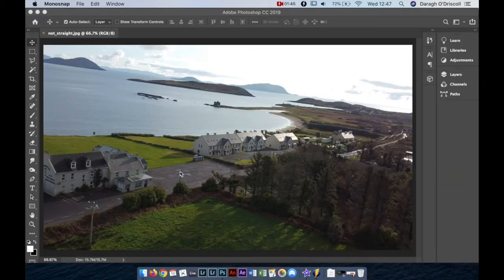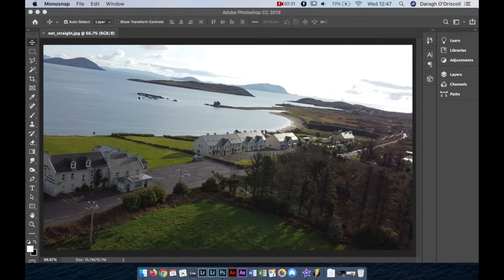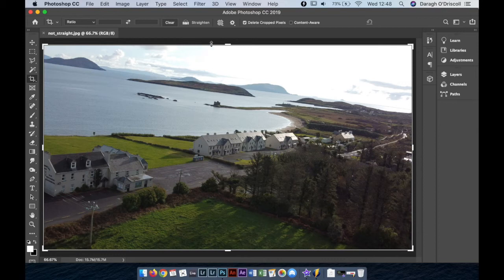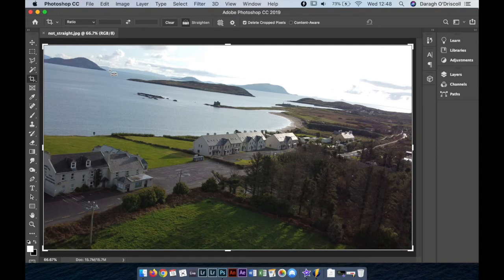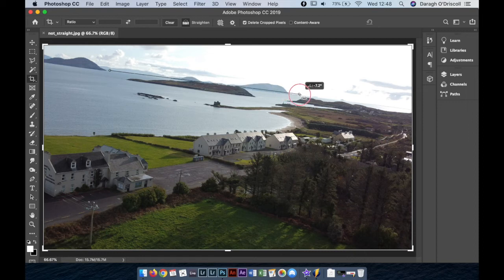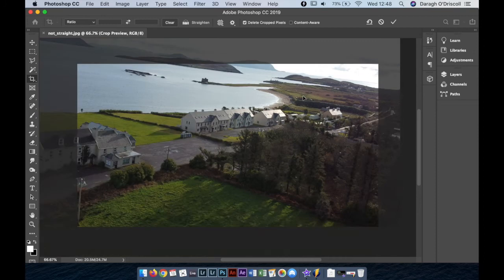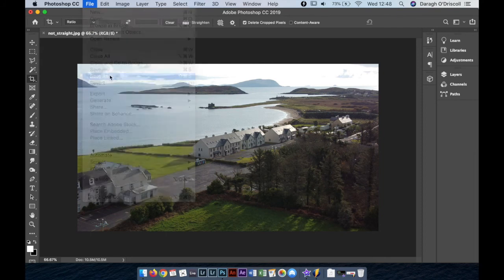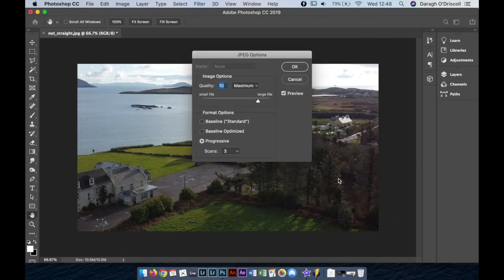How to straighten an image in photoshop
In this video I show you how to quickly straighten an image on Photoshop using a Mac. The principle is the same for a PC.